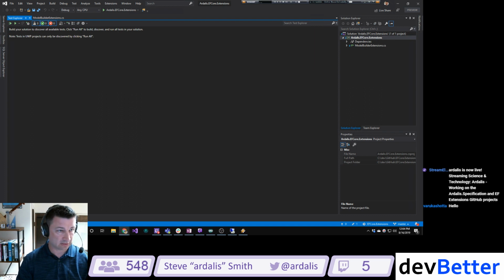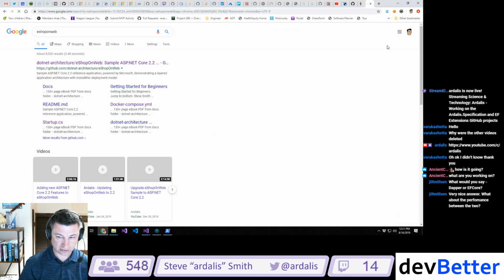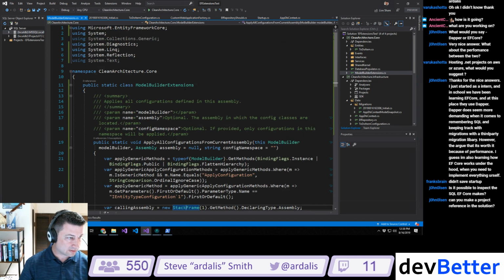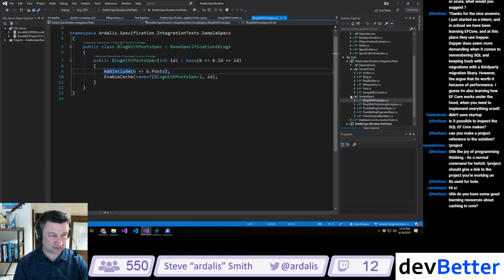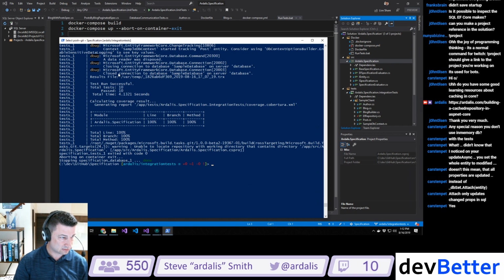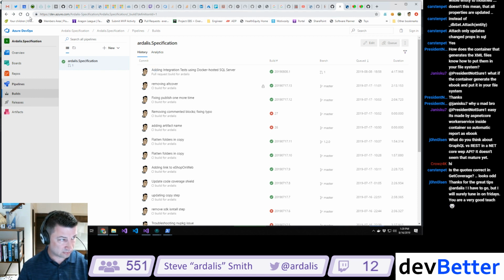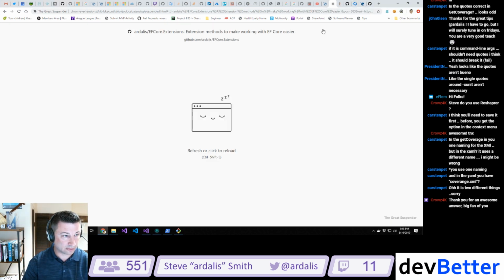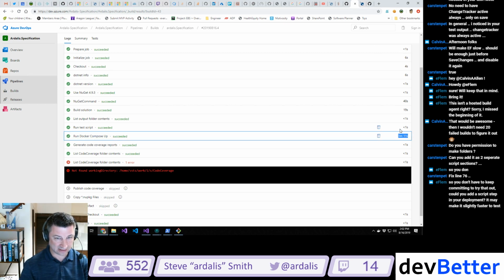Ardalis - Working on the Ardalis.Specification and EF Extensions GitHub projects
Fixing a bug in my EFCore.Extensions nuget package, then working on my Specification package and working on its automated integration tests using SQL Server in a docker container.